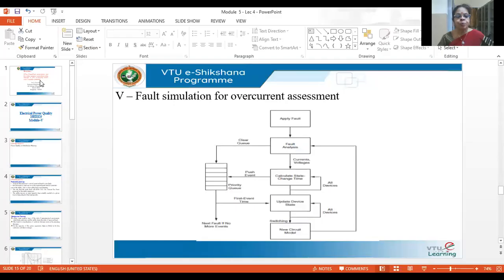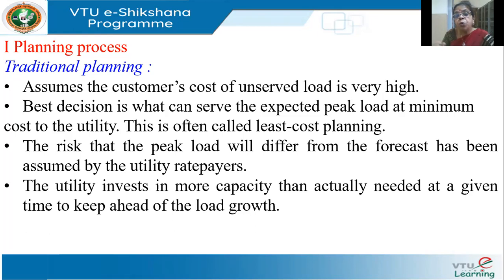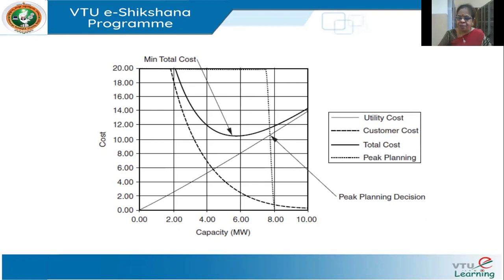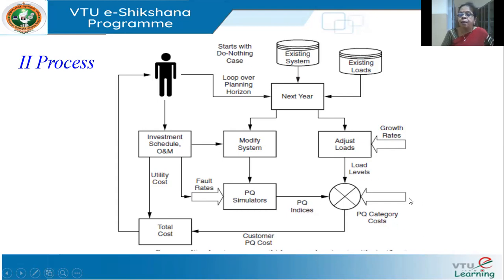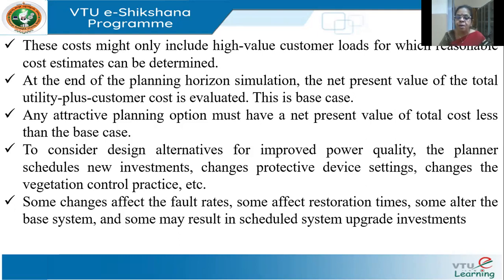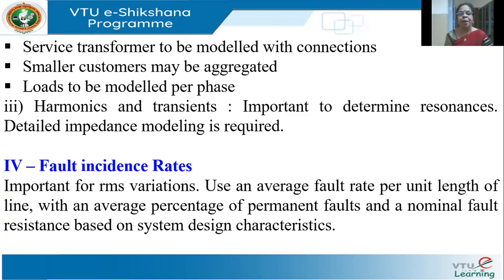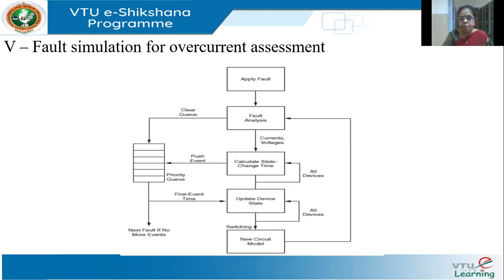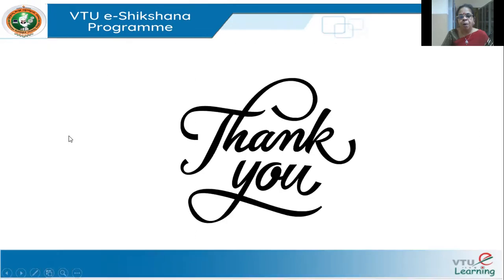Module 5 Lecture 4